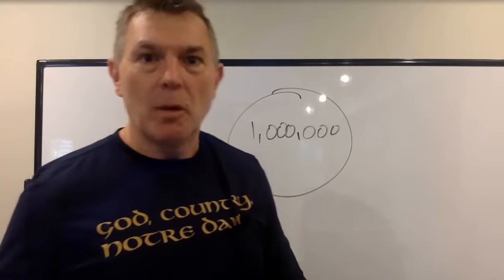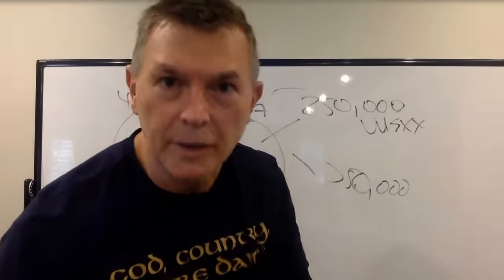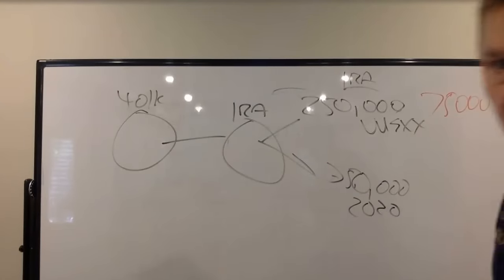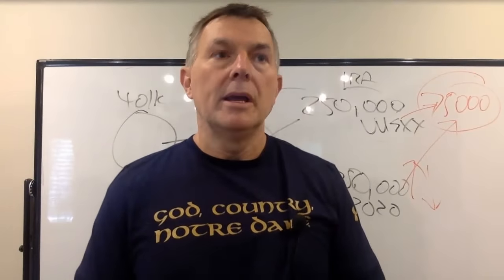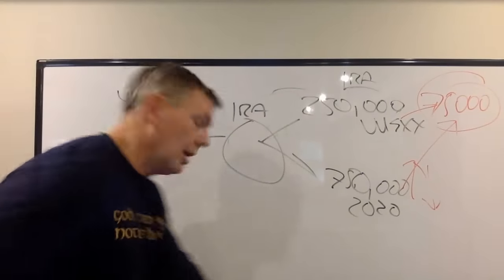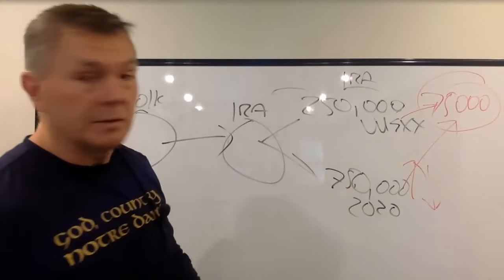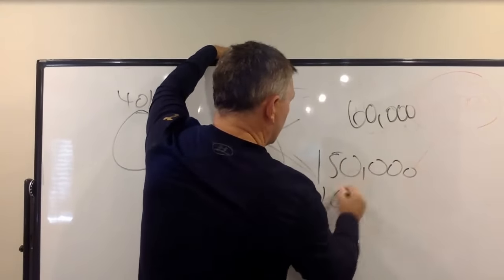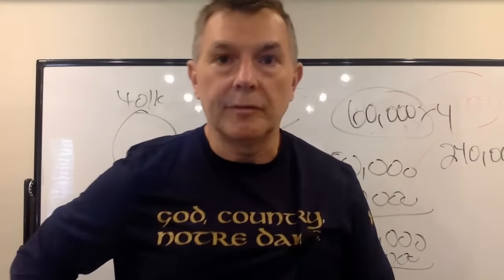How To Actually FUND The Barbell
Follow me censorship-free!

You Can RETIRE on SOCIAL SECURITY: